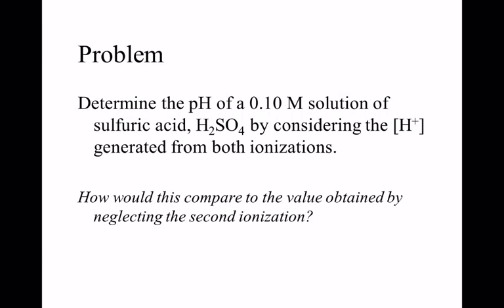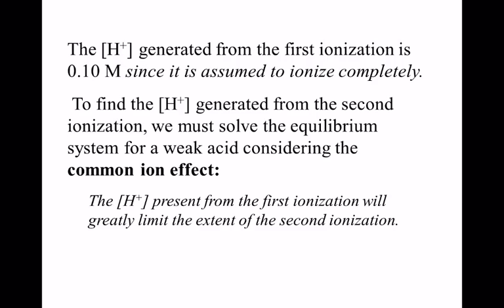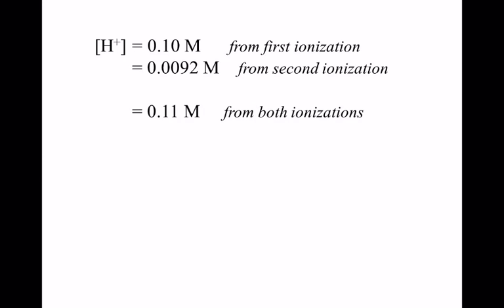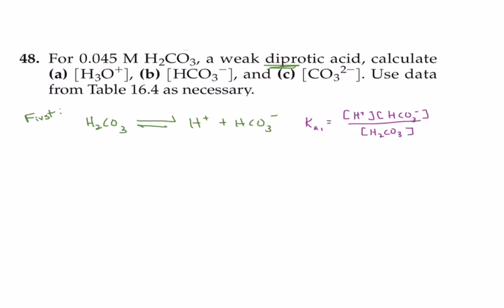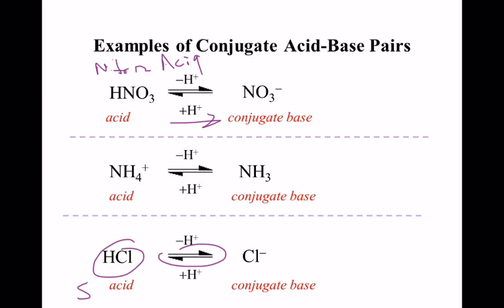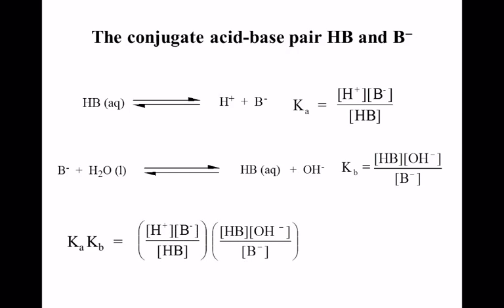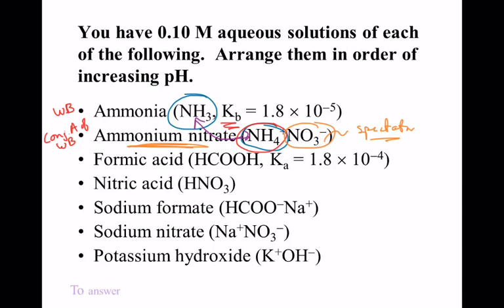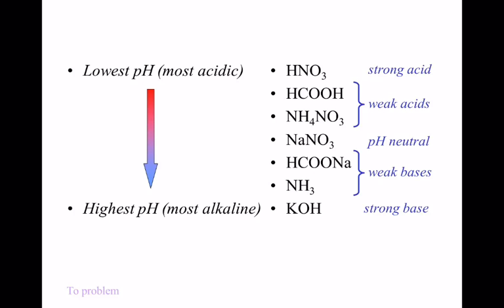CHM175 Polyprotic Acids and Conjugate Acid Base Pairs